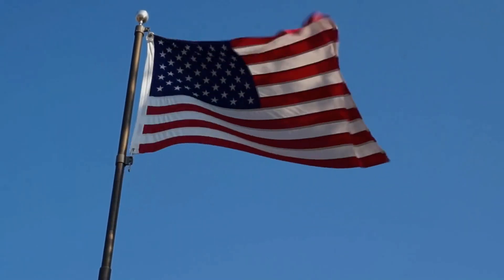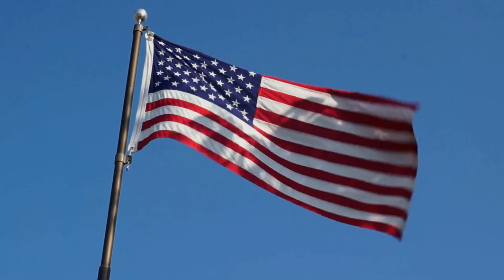TRUMP DIAMOND BUCKS ((ALERT 2022!! )) $10,000 DIAMOND TRUMP BUCKS REVIEWS - TRB CARD REVIEW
Hi everyone, my name is Shay, and I’m here to talk about Diamond Trump Bucks,so I want to bring this most up-to-date review on the Commemorative Diamond Trump Bucks, so i will tell you everything you need to know about Diamond Trump Bucks. And I want to help you by bringing these very important information and indispensable warnings that can save your time and money. So, if you don't want to lose your money, I suggest you check out this complete review until the very end.

✅ Where can I buy Trump $10,000 Diamond Bucks? You should never buy something like that from anywhere other than the official website.

✅ Where can I get the customer support phone number for the $10,000 Diamond Trump Bucks? The telephone number for the $10,000 Diamond Trump Bucks customer service department may be found on this page.

✅Which website should I go to if I want to win the official $10,000 Diamond Trump Bucks? You have arrived at the correct location to locate the official website for the $10,000 Diamond Trump Bucks promotion.

✅Do $10,000 Diamond Trump Bucks come with a money-back guarantee? Yes, $10,000 Diamond Trump Bucks come with a 60-day money-back guarantee. If you are not satisfied with your purchase, you can return the bucks for a full refund as long as you bought them from the official website.

✅Can I get $10,000 Diamond Trump Buck if I’m not a US citizen?
NOW ATTENTION - Supplies are limited and will surely sell out quickly. ACT NOW!

✅Check below the benefits of $10,000 Diamond Trump Bucks:

● It makes the PERFECT Gift for Patriots who support Donald Trump!
● An excellent collectible item to honor President Trump's legendary legacy.
● If you're seeking a gift that will be adored by everyone—and 74 million Americans support Trump—then this is it.
● Enjoy these Patriot Cards with perfect comfort knowing that there is a 60-day money-back guarantee. So, if you're dissatisfied, you'll get a complete refund right away.
● This item is a Diamond Trump Bucks produced by Trump 2024 campaign backers.